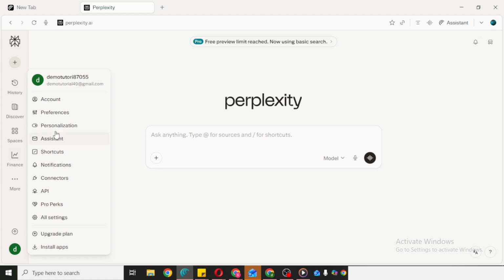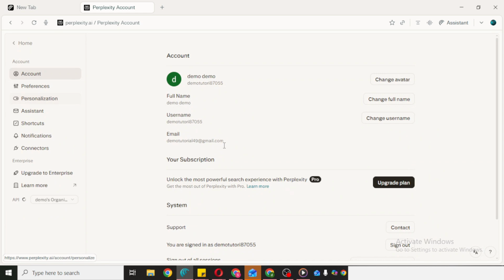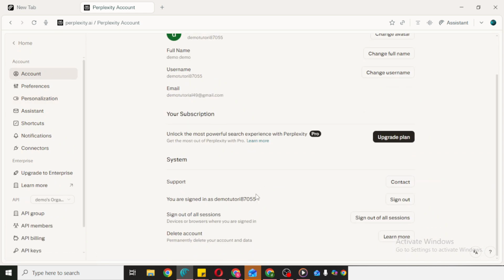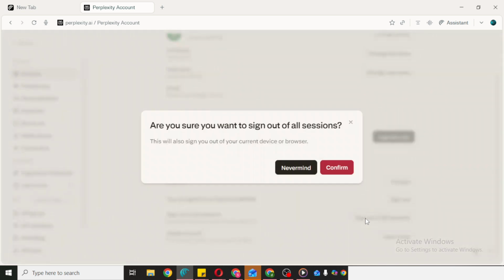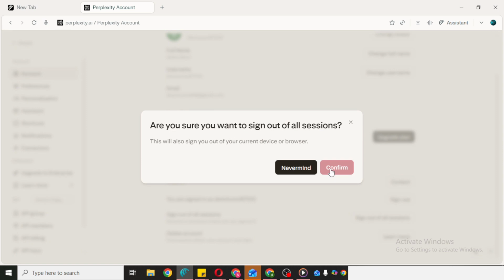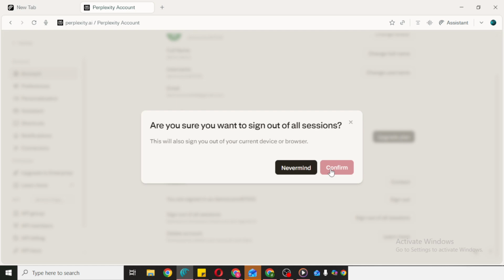How to logout of all devices Perplexity AI (full guide 2026)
Today in this video we are going to learn How to logout of all devices Perplexity AI, sign out of all devices on Perplexity AI, Perplexity AI remote logout tutorial, how to secure Perplexity account, Perplexity AI account security guide, revoke sessions on Perplexity AI, Perplexity AI sign out everywhere, manage active sessions Perplexity AI, Perplexity AI privacy settings tutorial, how to protect Perplexity AI account, Perplexity AI logout all sessions 2026, Perplexity AI account management tips, Perplexity AI security settings guide, Perplexity AI remove logged in devices, Perplexity AI sign out guide